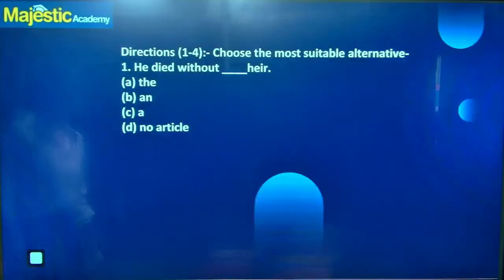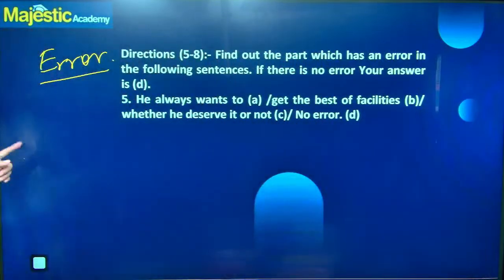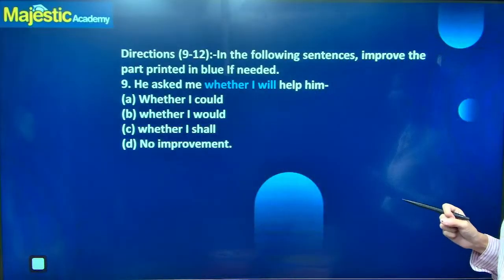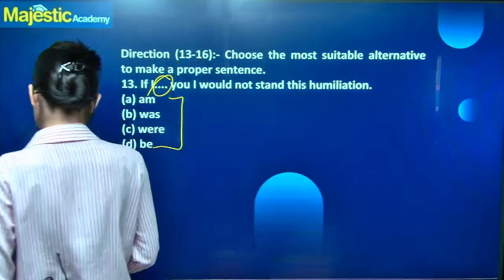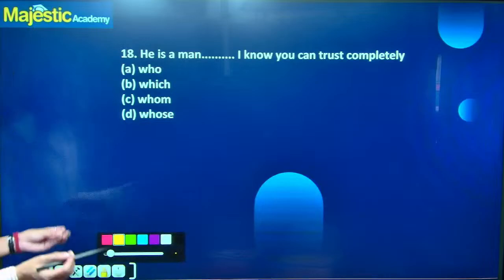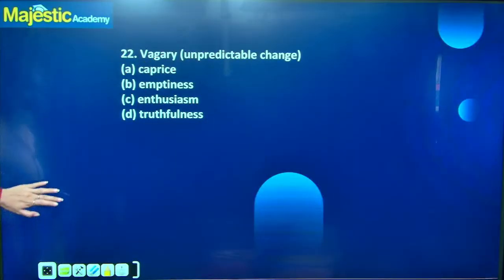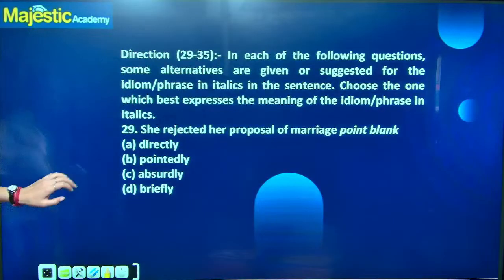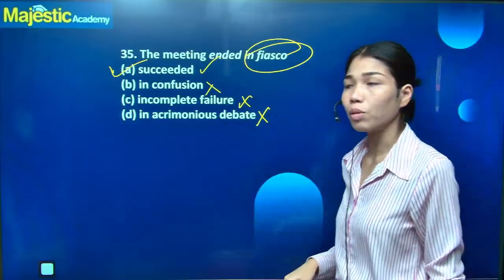JAA Exam 2025 | Live English PYQ Session | Majestic Academy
🎯 Join us LIVE for an exclusive session on English PYQs for the JAA Exam 2025 (Gauhati High Court).

✨ What you’ll get:
✅ Discussion of most important Previous Year Questions
✅ Smart explanations & shortcuts
✅ Expert guidance by Aaimoni Ma’am

📅 Live Date & Time: (AT 12:00 PM)
📌 Don’t miss this opportunity to strengthen your preparation!